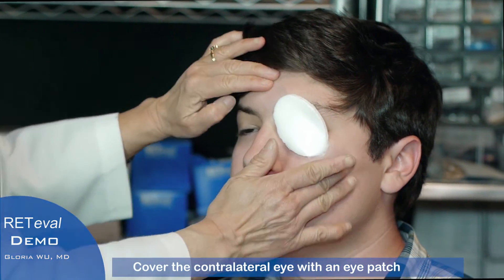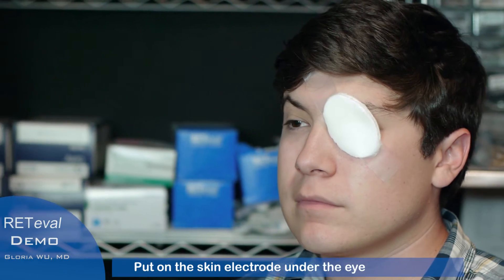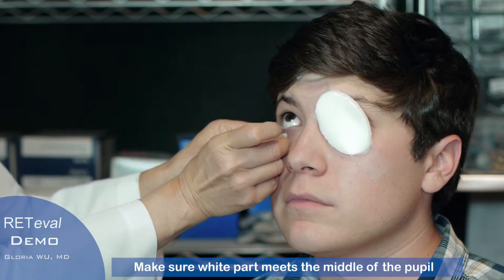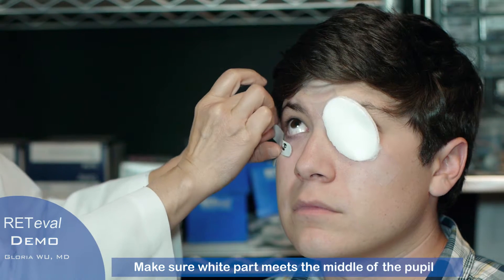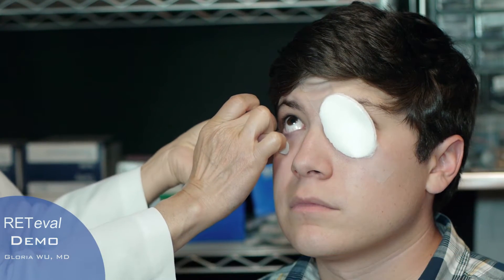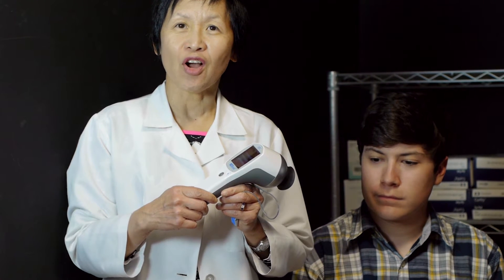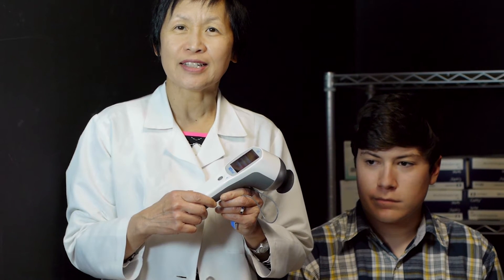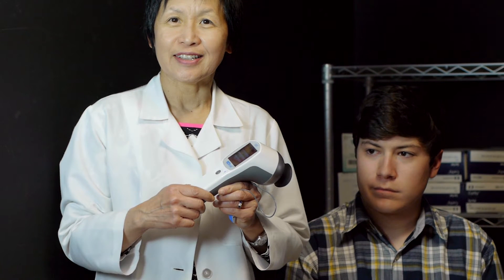ERG demonstration video by Gloria Wu, MD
Demonstration of electroretinogram exam utilizing retEval device (LKC  Technologies) by Dr. Gloria Wu, MD